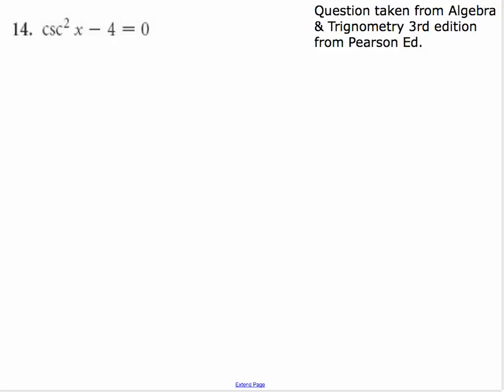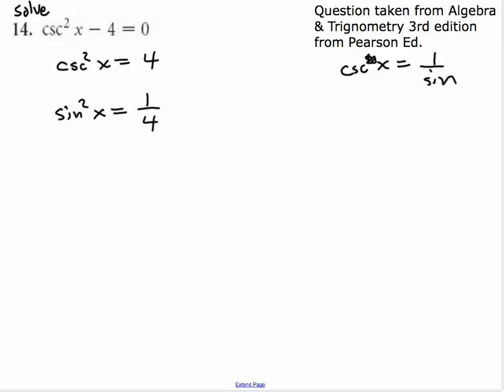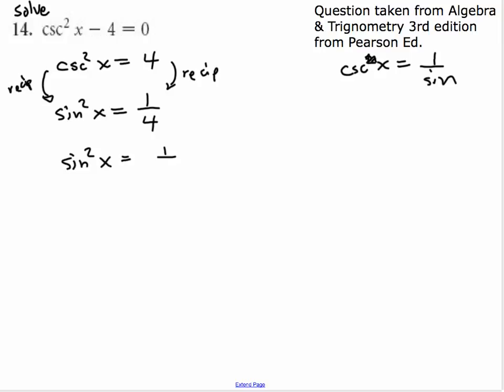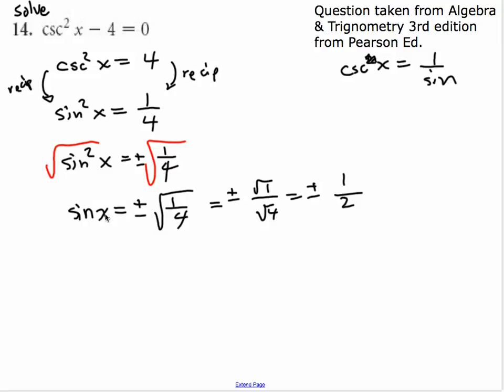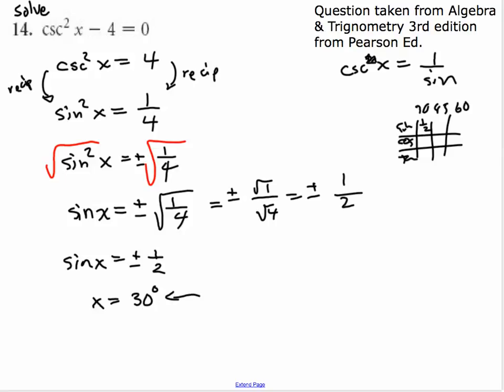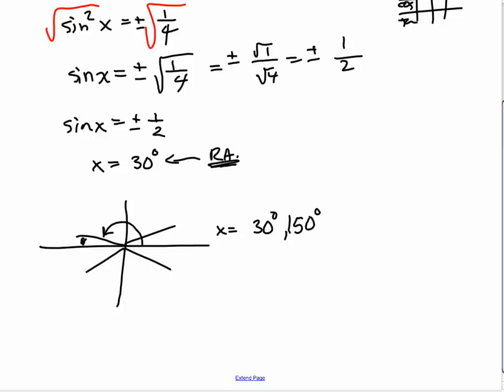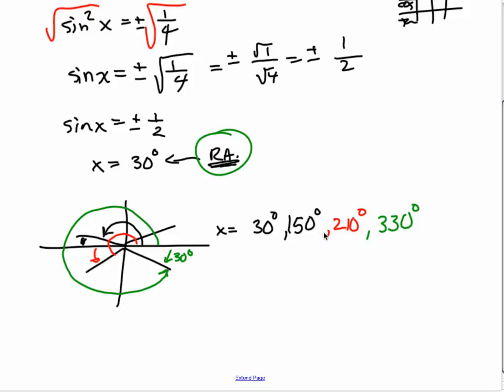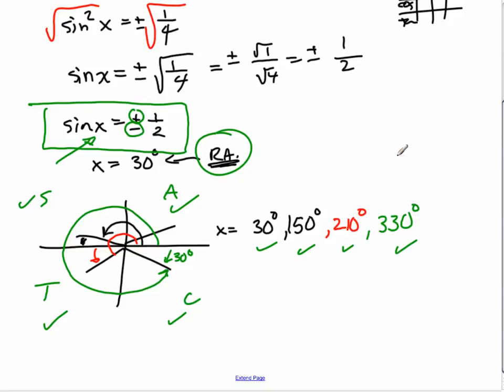11WN Trig Equations.mp4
11WN Trig Equations.mp4